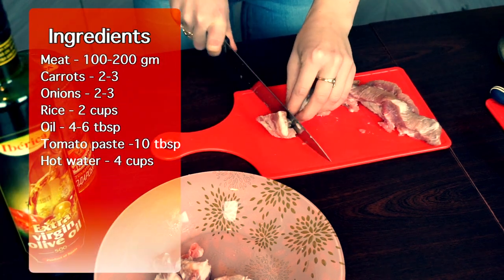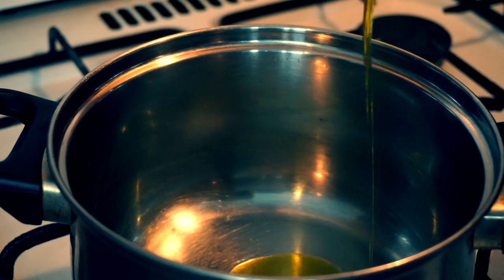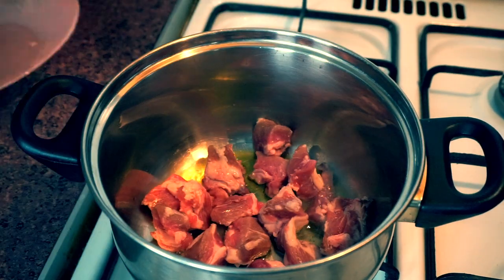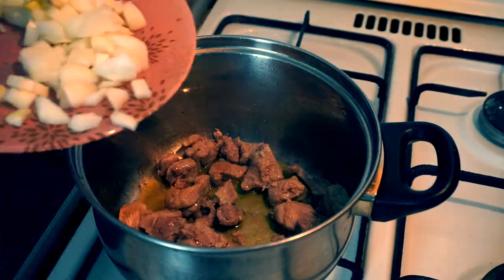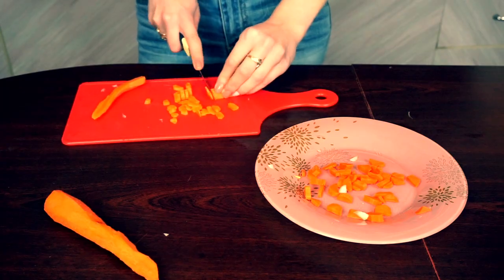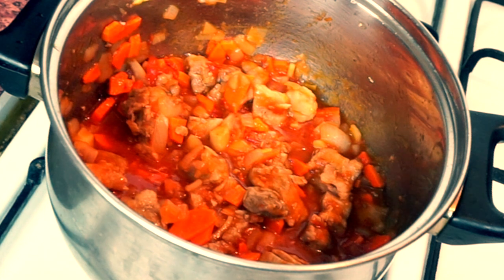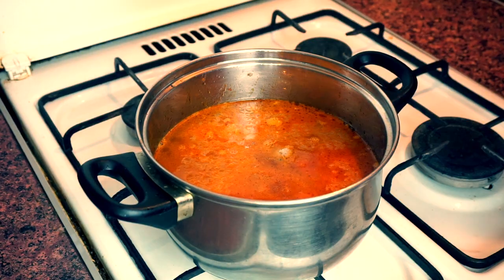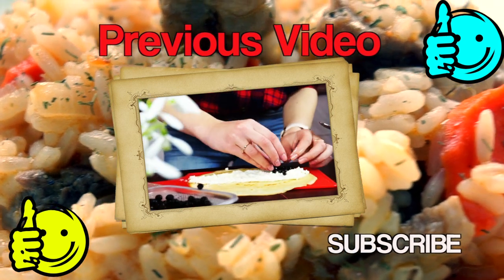Plov / Main course/ Simple cooking with Julia Ride